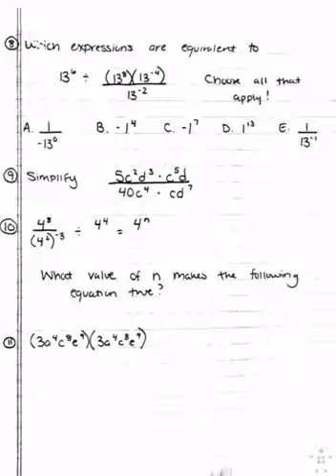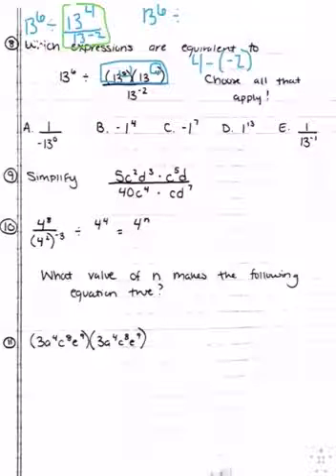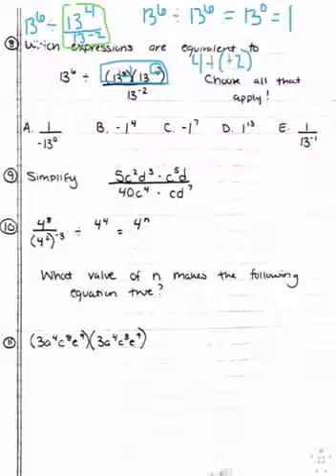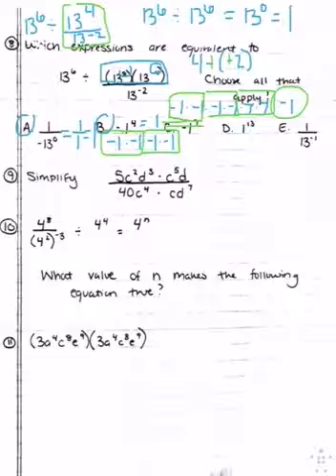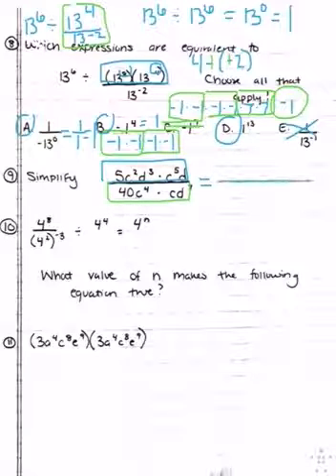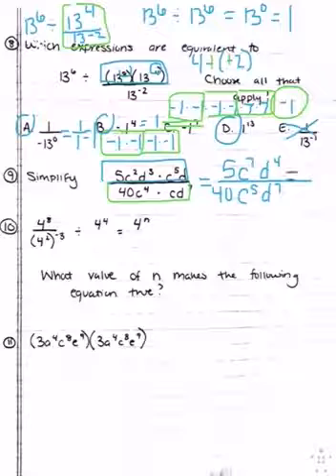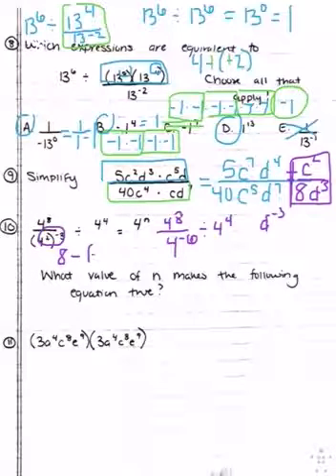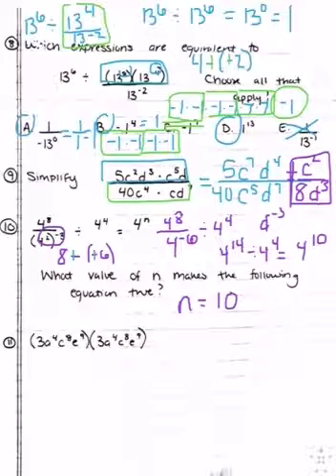CFA #2 Remediation Packet Part 2